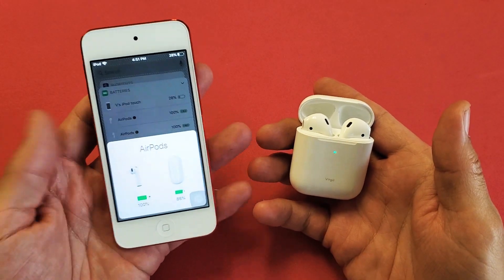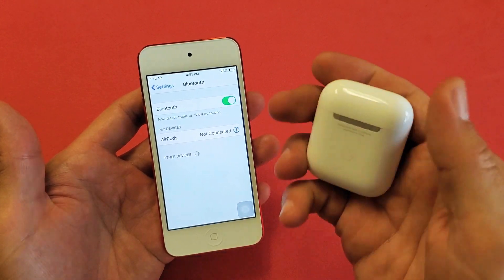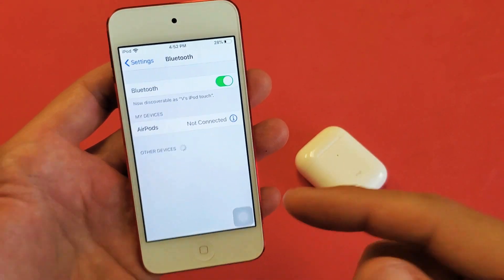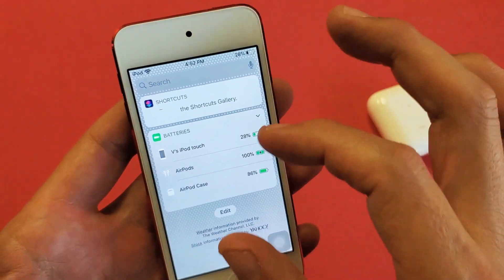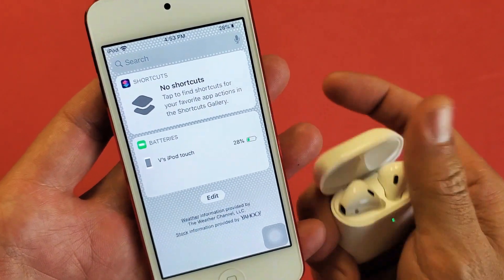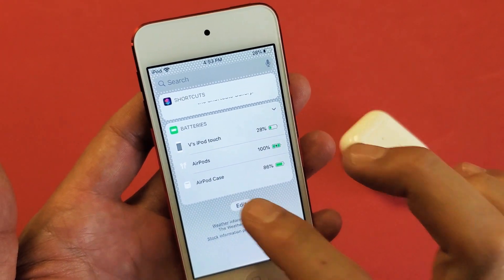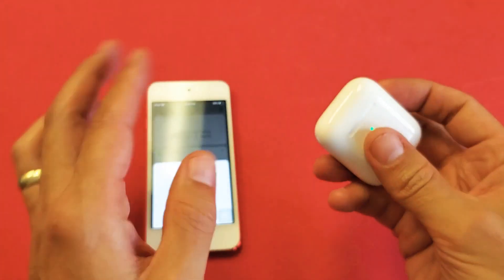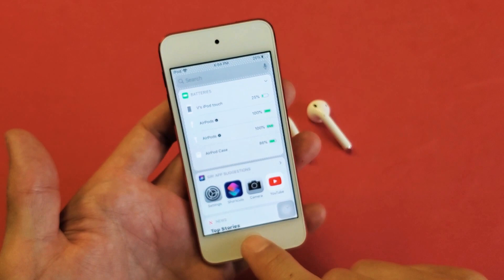How to See Battery Percentage % on AirPods w/ iPod Touch (2 Ways)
I show you to see or view the remaining battery percentage % (battery life) on your AirPods using an iPod Touch. Hope this helps.